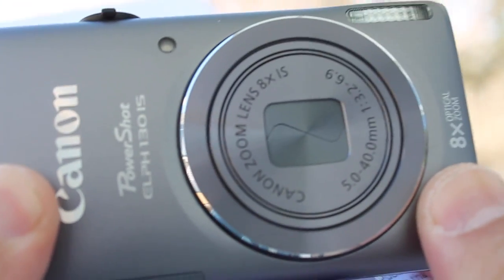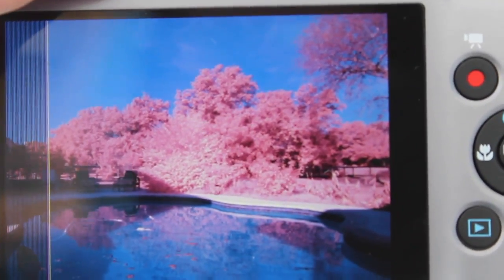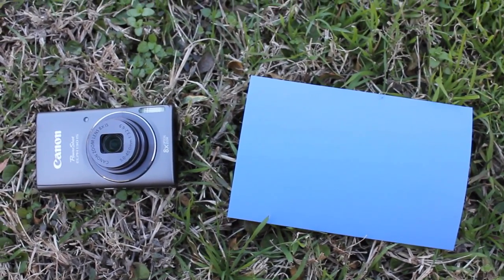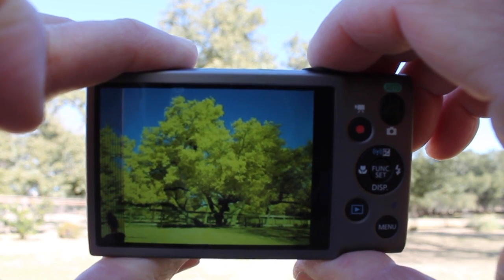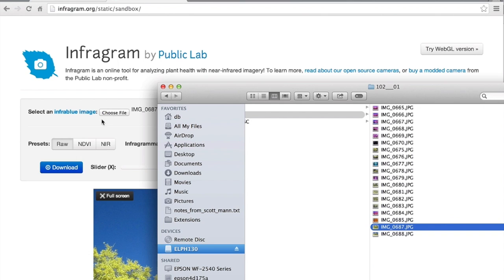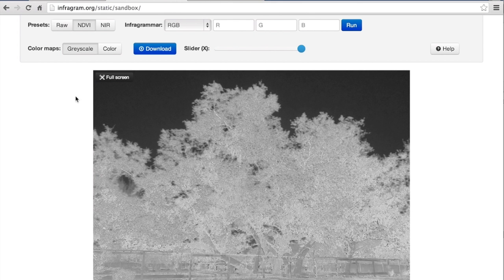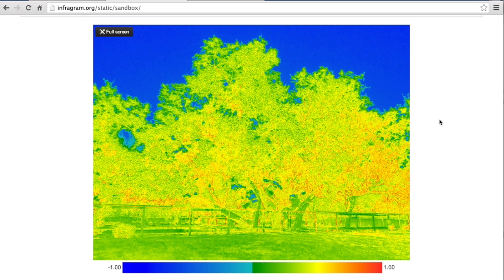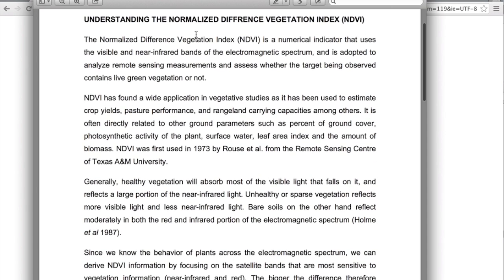Canon Infrared Conversion NDVI for Vegetation Stress Custom White Balance Leads to Better Results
This is the camera I used in the video

Thanks to the Public Lab group for helping me get this far. Here are some research notes regarding custom white balance for NDVI